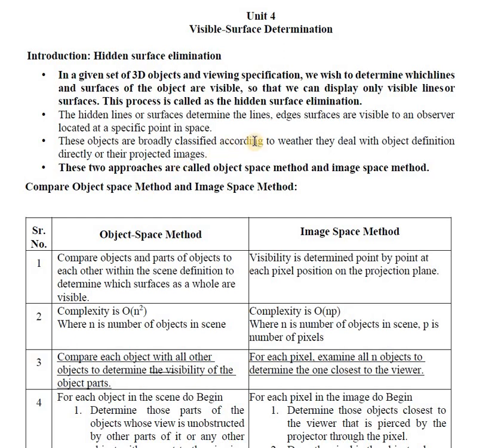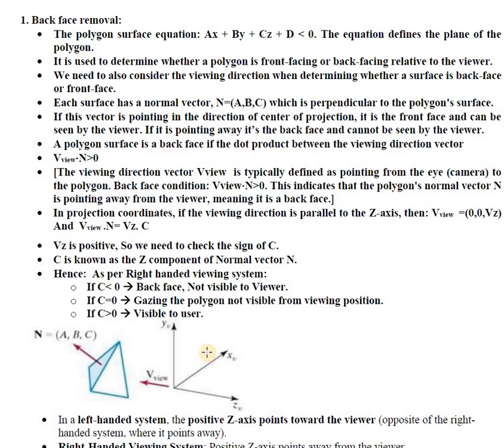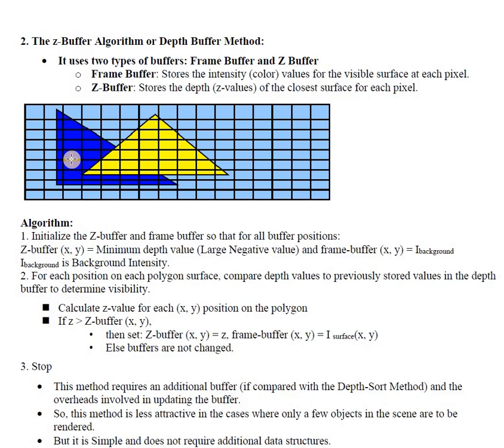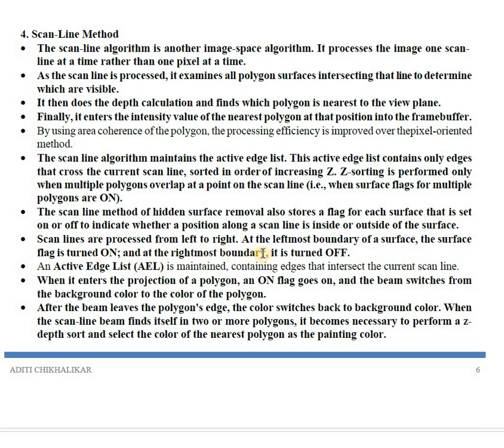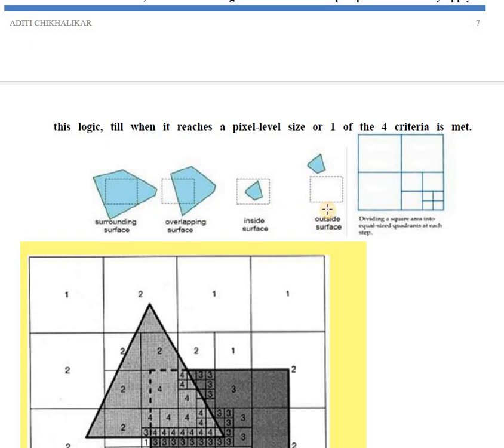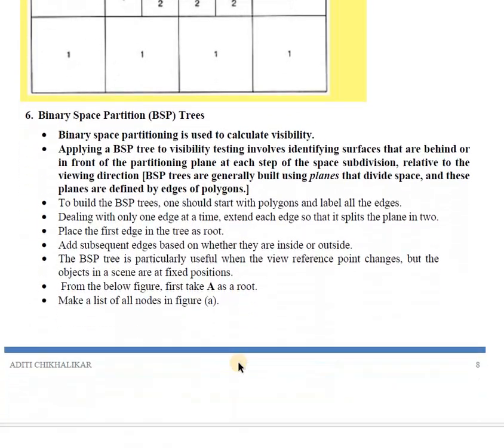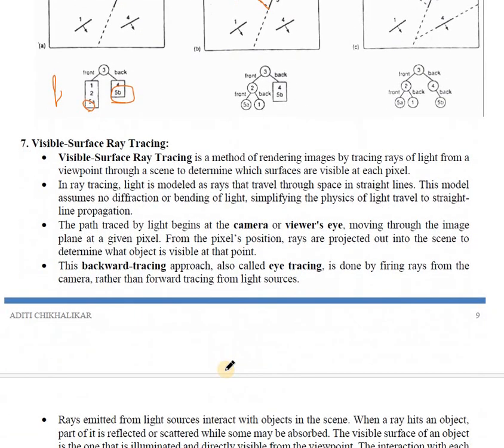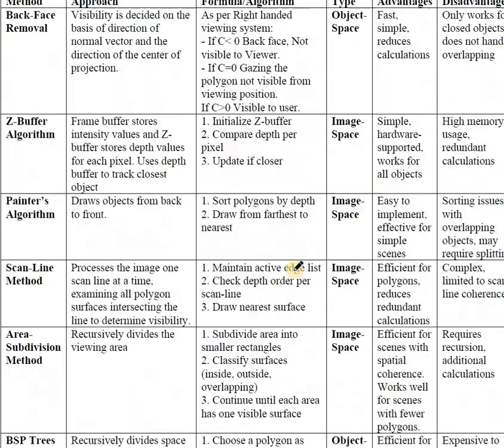Visible Surface Determination Algorithms